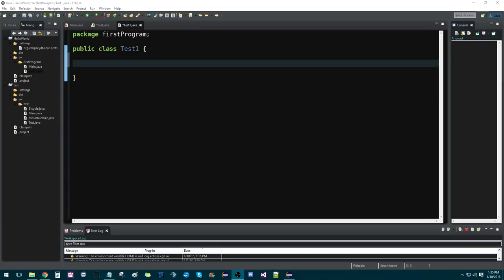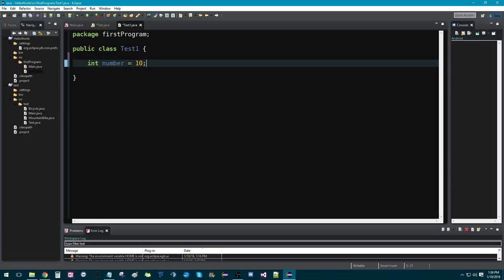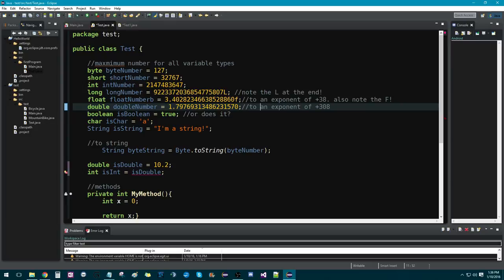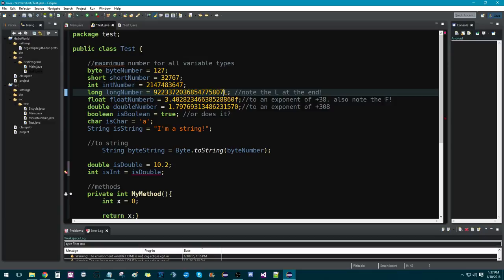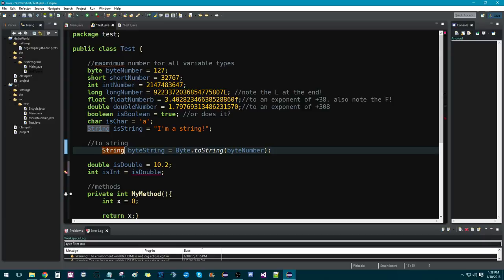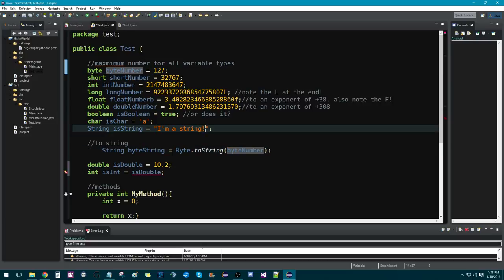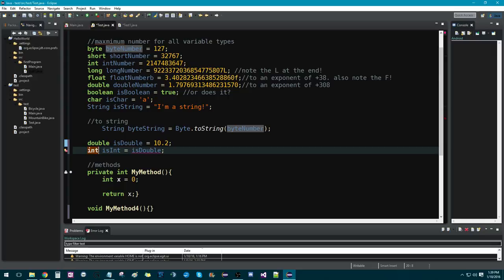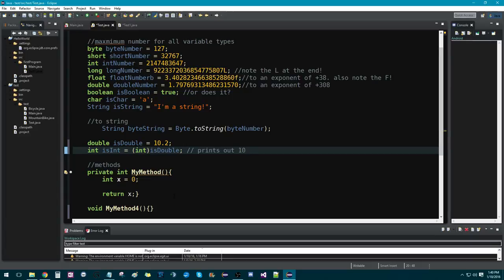Programming basics Variables